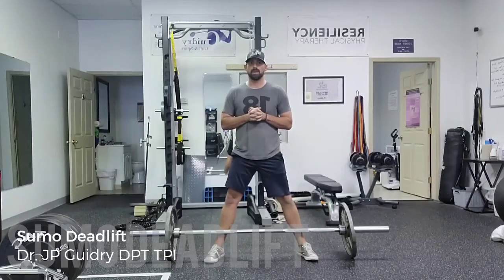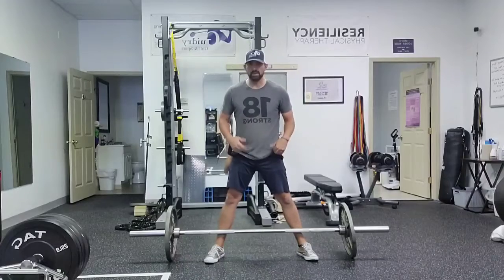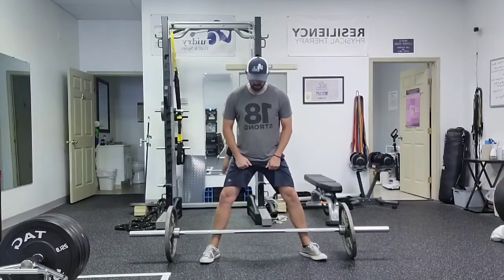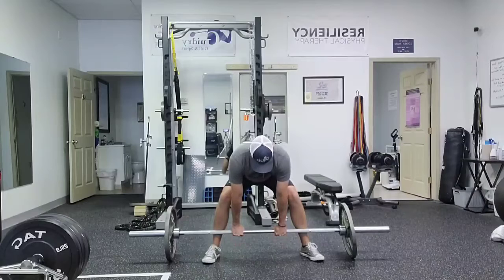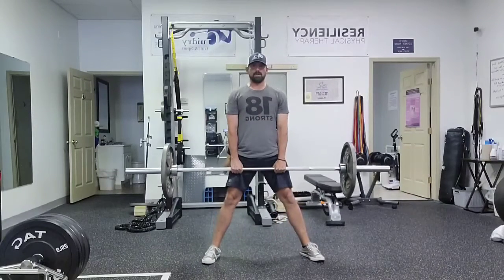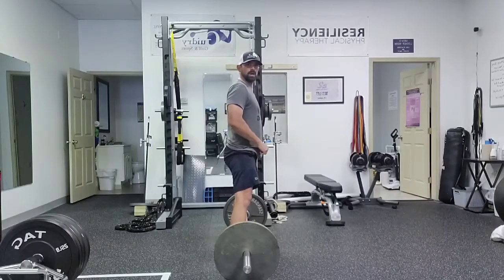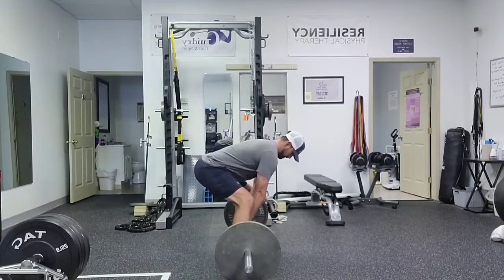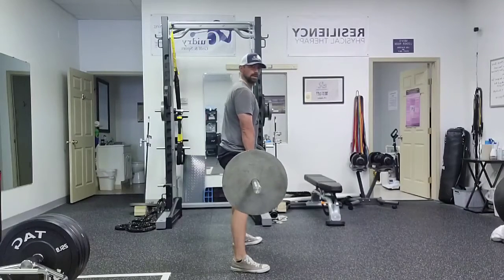Sumo Deadlift Exercise